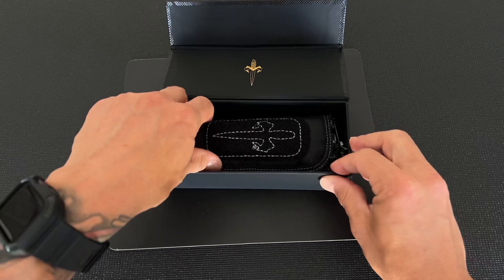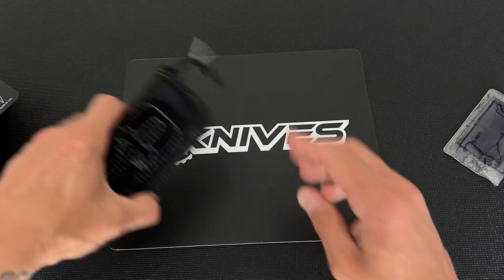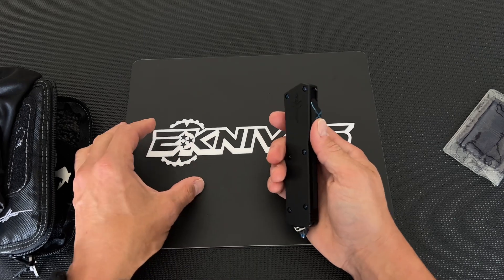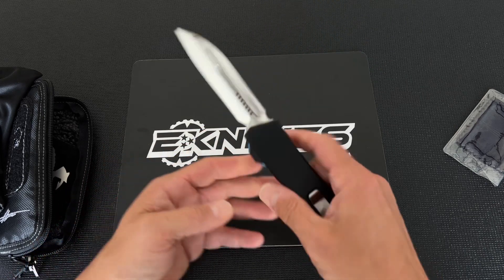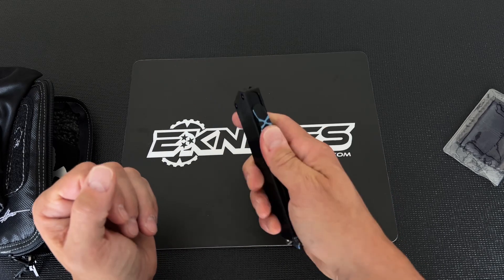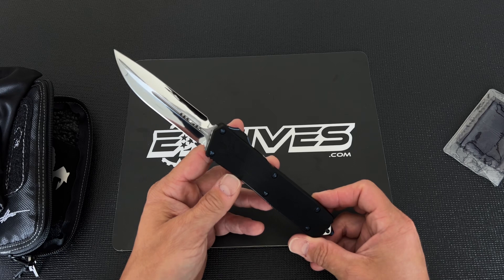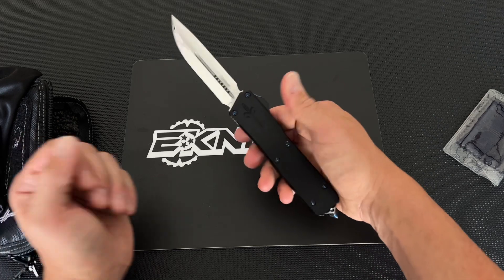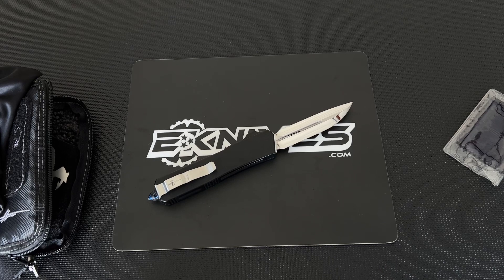Marfione Custom Scarab Drop Double Edge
Its been years since we have seen a drop point double edge blade from Microtech. The last time we saw this was maybe 2016 in a then QD scarab OTF. Now the Scarab II has arrived in a Marfione Custom hefted handle and Mirror Polish drop point double edge with blue accents. eknives Knives